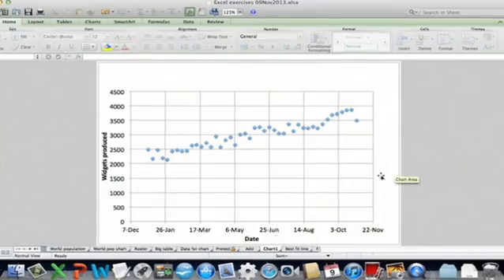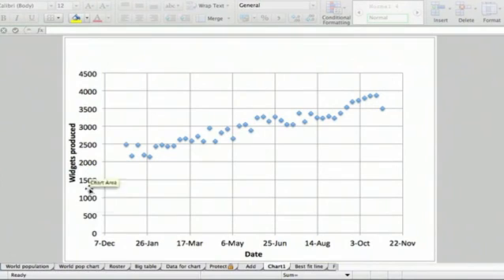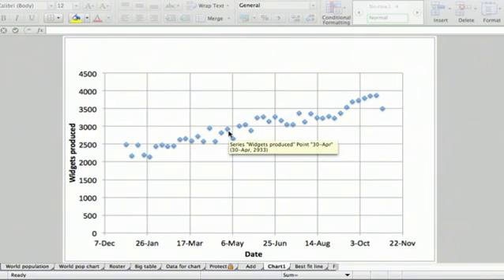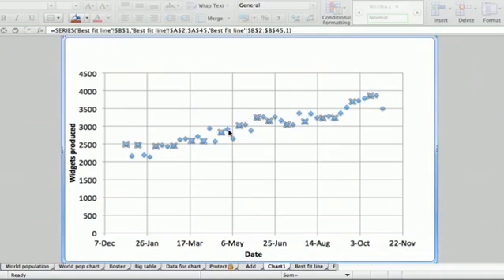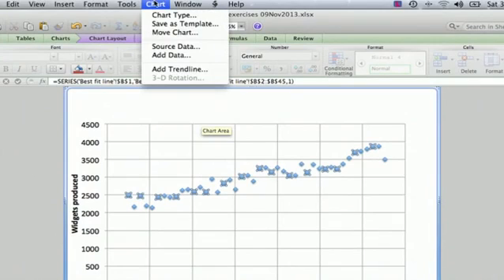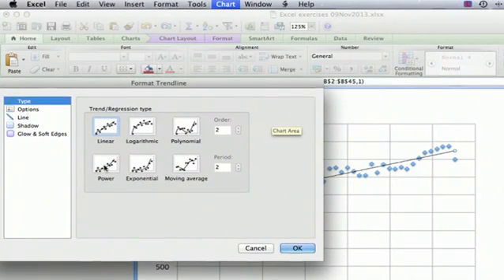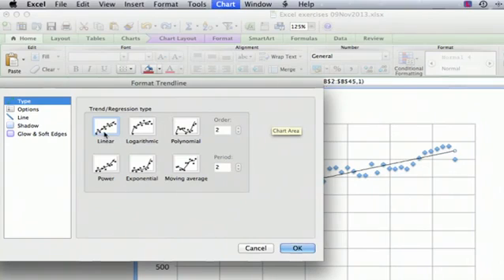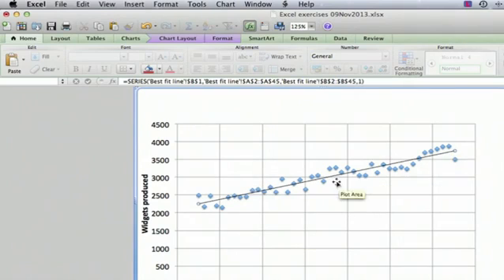How to Add a Best Fit Line in Excel for a Mac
How to Add a Best Fit Line in Excel for a Mac. Part of the series: Using Excel. Adding a best fit line in Excel for a Mac is something that varies depending on how you want to see it increasing or decreasing. Add a best fit line in Excel for a Mac with help from a mechanical engineer with 32 years of experience in a large aerospace company in this free video clip.